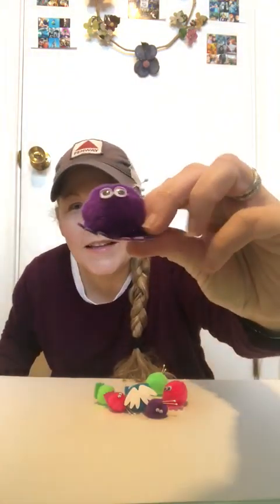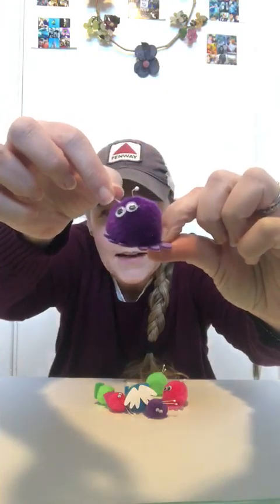Guess The Mystery Item!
Preschool teacher plays a guessing game remotely with her students during COVID-19 in Boston.